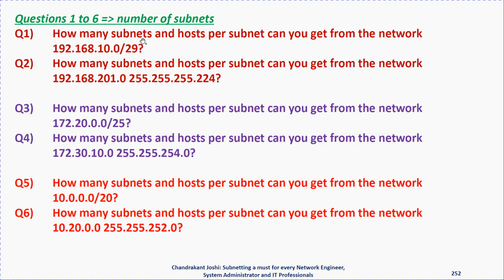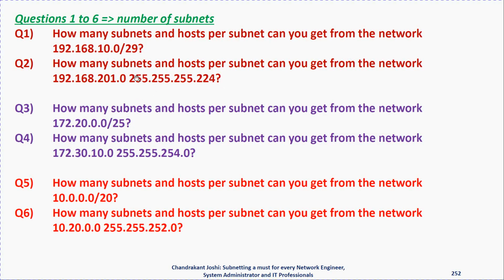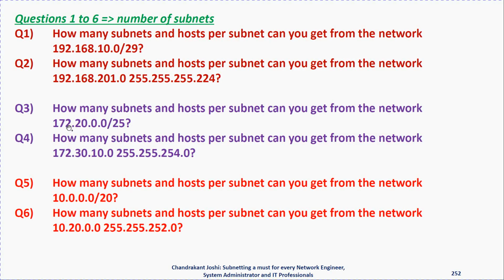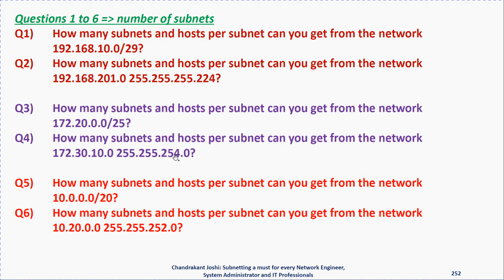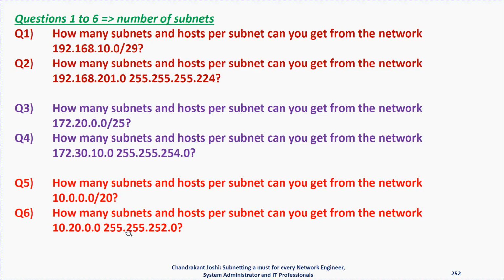18 Practice Questions